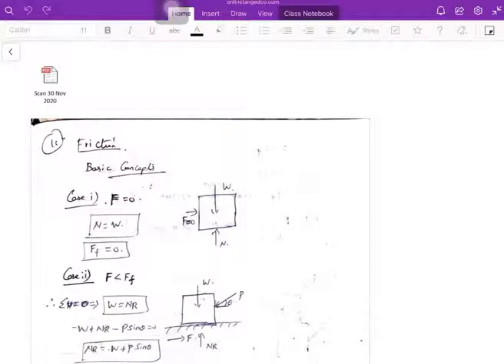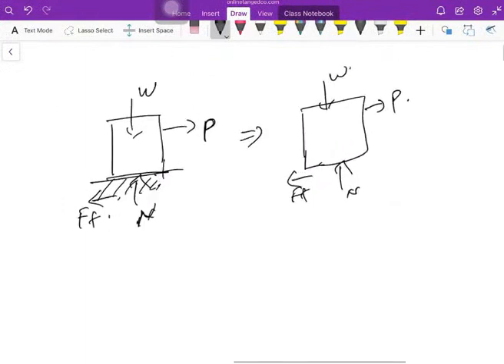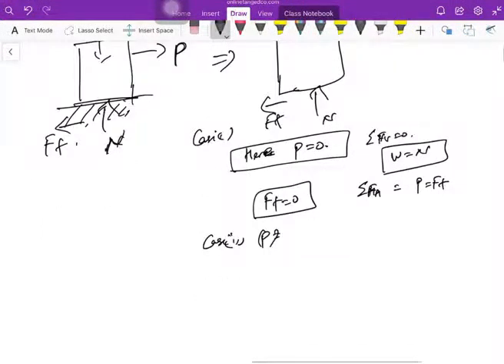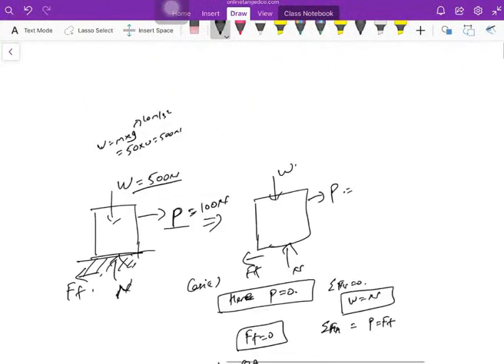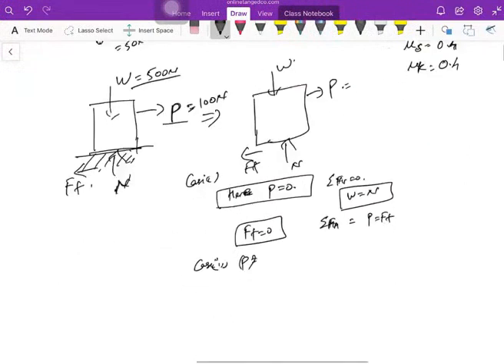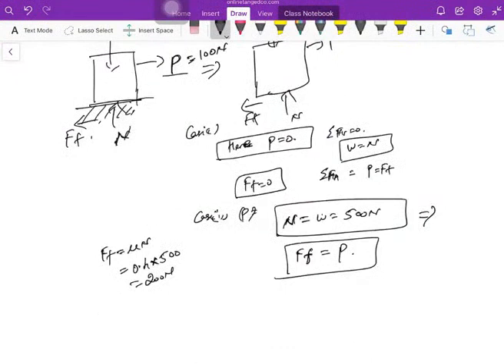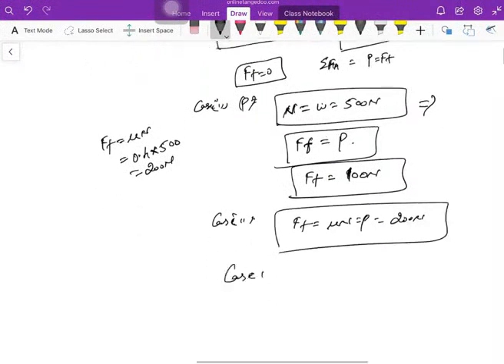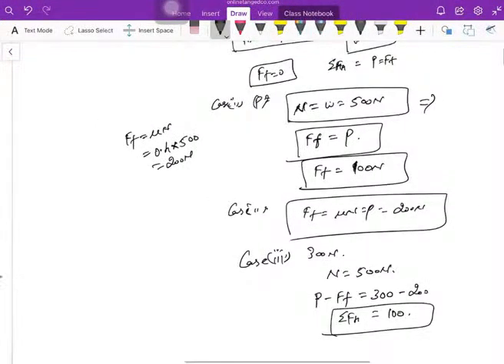TANGEDCO-AE 2021 | Part-III Mechanical Engineering | 1.3 Friction and force analysis | Lecture 3/26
In this video we discussed about Basics of Gear terminology and further discussed in:
1) Define circular pitch?
2) Define diametrical pitch?
3) Define a brief intro of Law of Gearing?

COURSES FOR UPCOMING TANGEDCO-AE 2021 EXAMINATION

NOTE:
100% money back guarantee if not satisfied with the quality of resource material (should report within 24 hours)